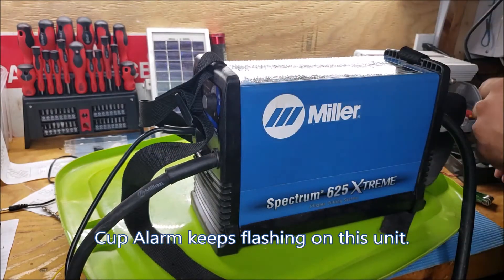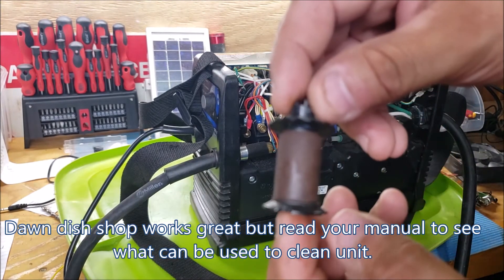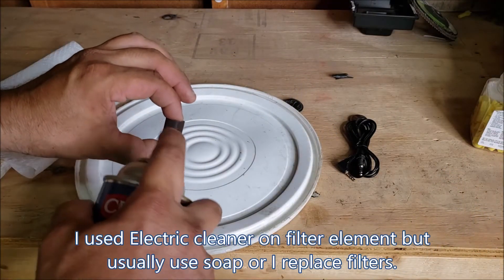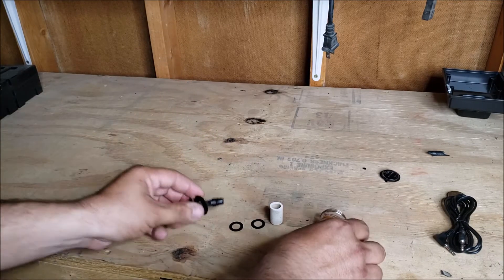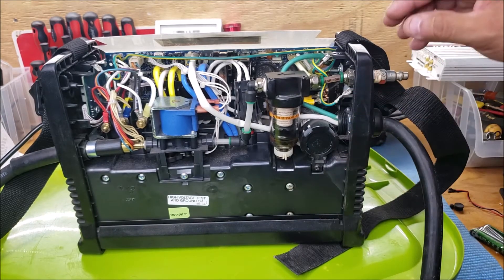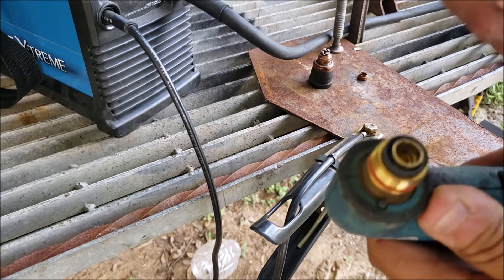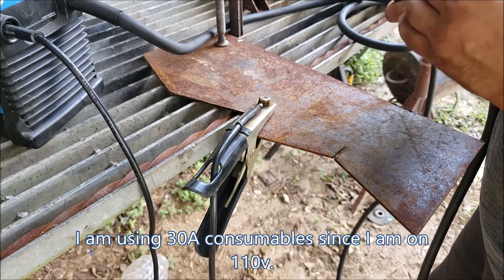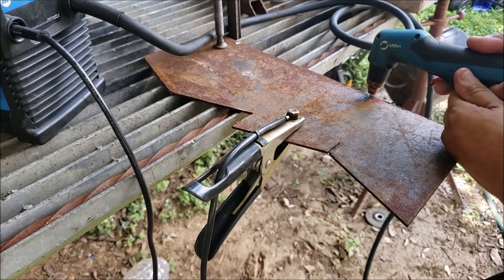How to fix a Miller Spectrum 625 plasma cutter with cup light and give routine maintenance.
How to fix a Miller Spectrum 625 plasma cutter with cup light and give routine maintenance.  This plasma cutter repair was a challenge as the torch issue was not noticed till after 2 days. I gave some maintenance on day 1 and on day 2 figured out the cup issue. I was expecting a bad circuit board or torch which would cost some money. Torch for my Powermax45 cost $400 to $500 so that should give an idea on cost. We are all here to learn or to be entertained. Have fun and be safe. Please comment and share. I would love to hear some stories, findings or repairs